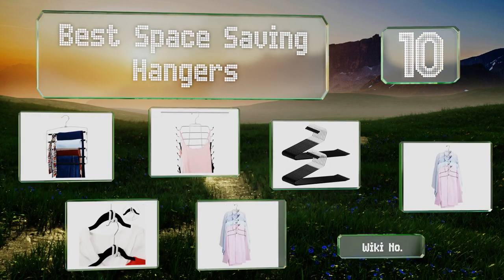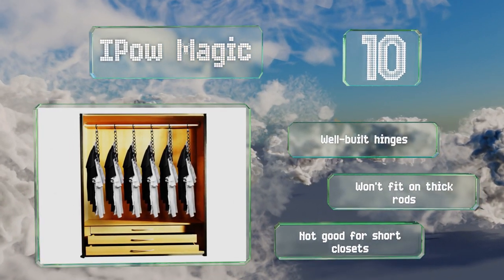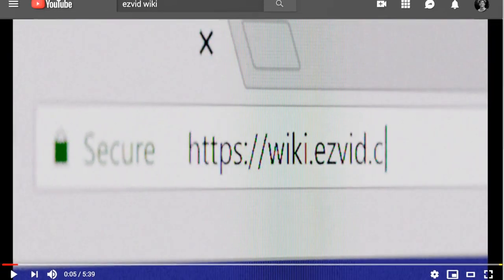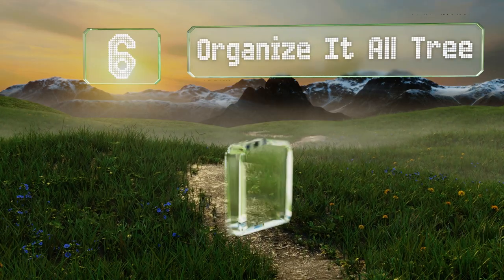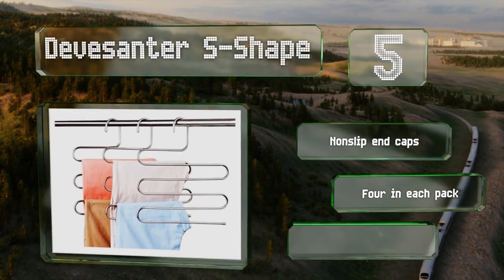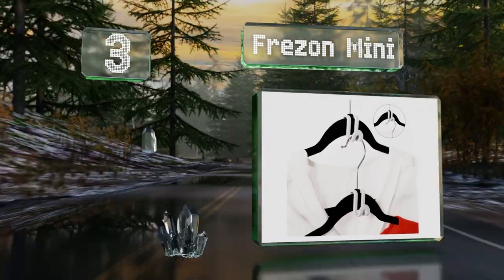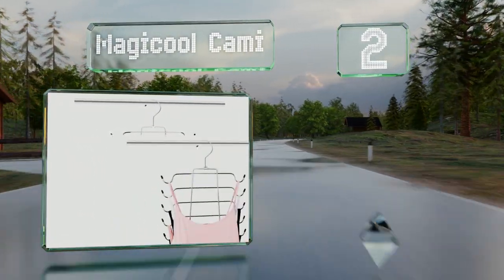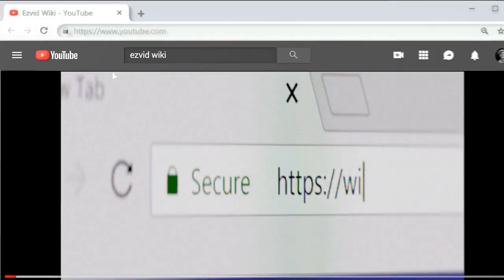10 Best Space Saving Hangers 2020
Our complete review, including our selection for the year's best space saving hanger, is exclusively available on Ezvid Wiki.

Space saving hangers included in this wiki include the organize it all tree, zober 4-tier, devesanter s-shape, frezon mini, cresnel ultra thin, magicool cami, doiown organizers, ipow magic, royalhanger open ended, and wonder hanger max.